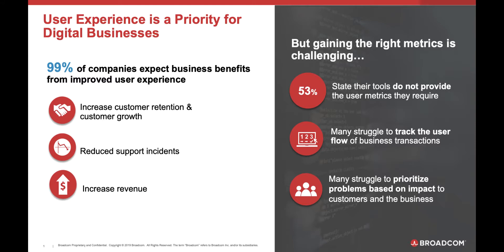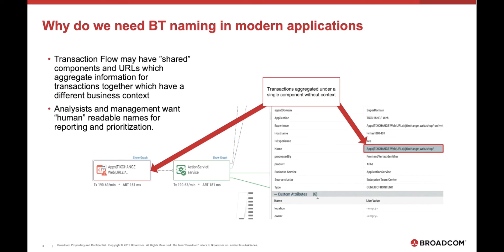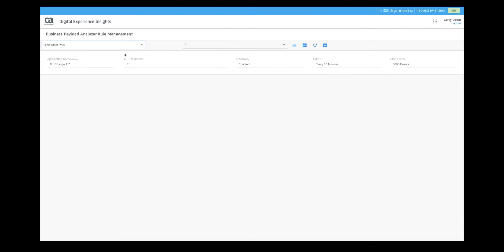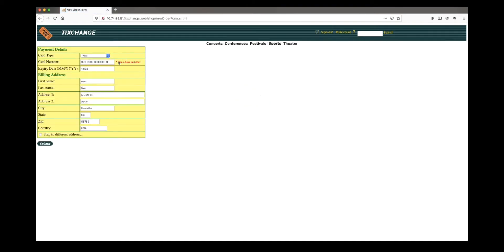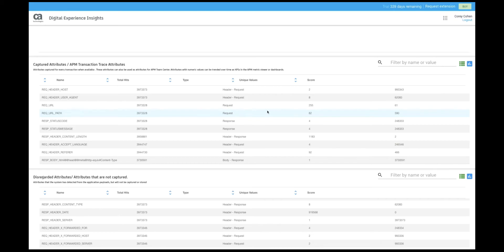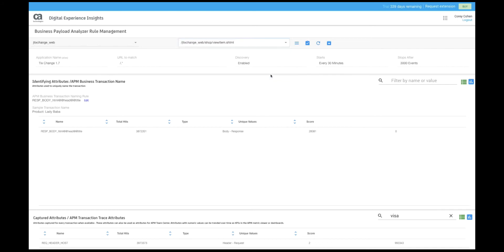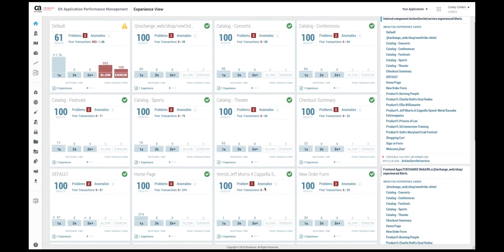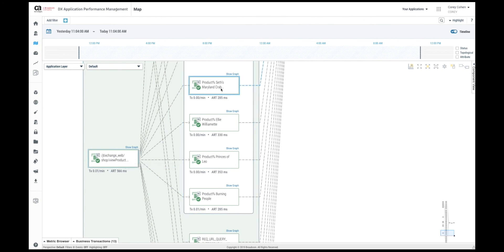Business Payload Analyzer: How to Enable Custom Transaction Naming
Business Payload Analyzer, a capability in Application Performance Management is designed for application owners who want greater visibility into how the end-user experience and business KPIs align with application performance to help prioritize issues based on user experience and improve the digital experience. In this video, we will demonstrate how to enable custom transaction naming using Business Payload Analyzer.